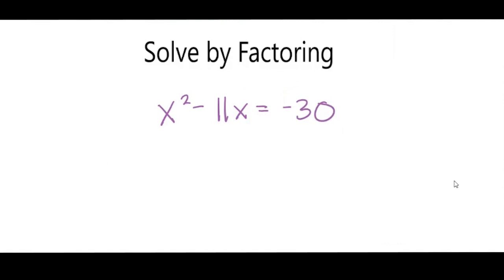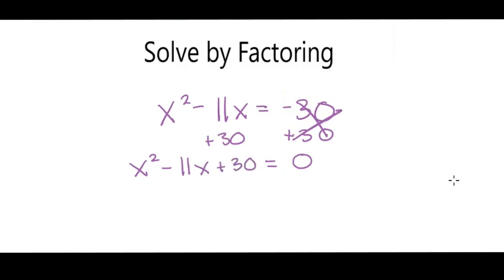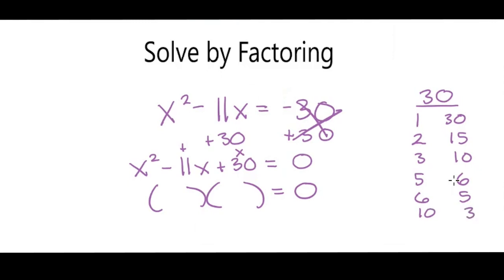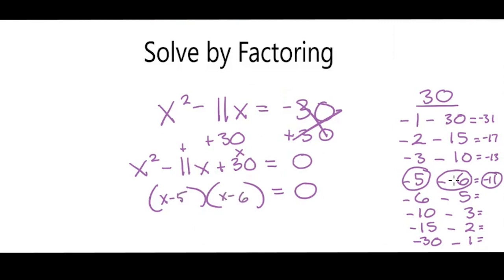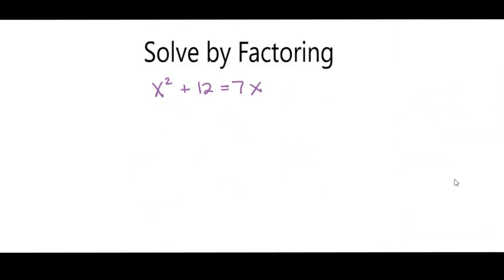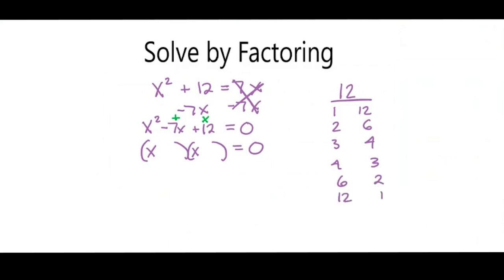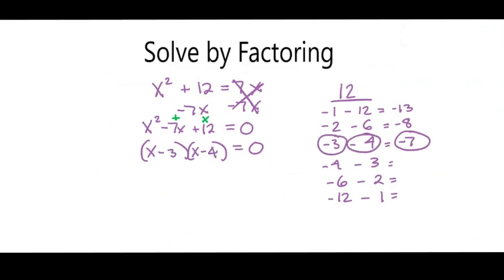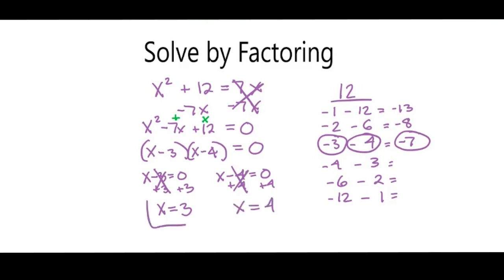Alg2 5•3 Solving Quadratic Equations B